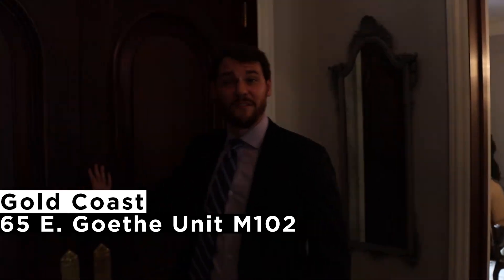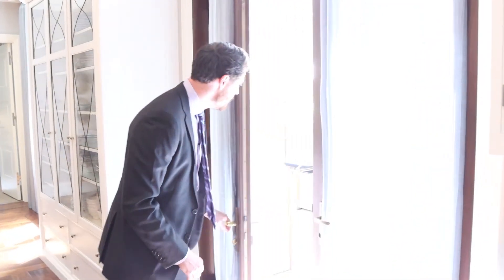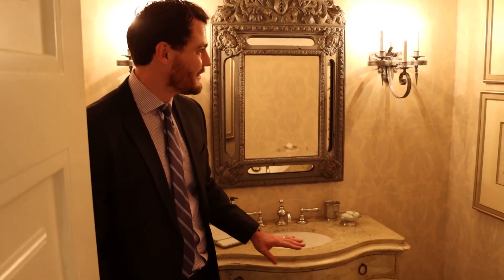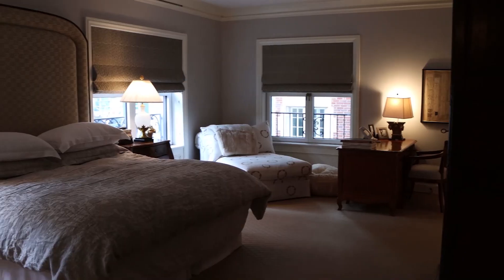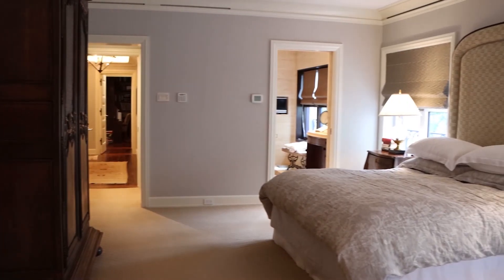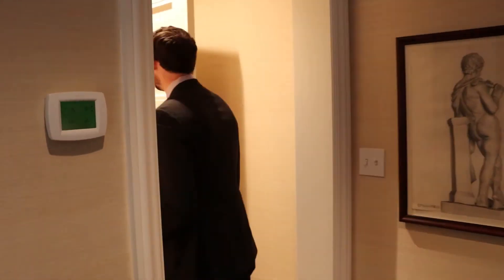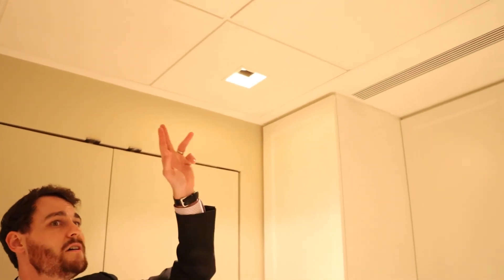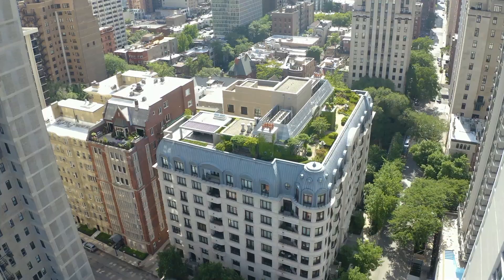Gold Coast Chicago Home at 65 E. Goethe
It's like we're home shopping together. But we're not.

Check out impromptu home tours shot by @athies28 as we bring Chicago properties to you. Enjoy frank ad-libs as we navigate the Chicago housing market.

Over a decade of experience to make sure you buy, sell, & rent real estate with confidence. Ask the questions below. We’ll get back to you asap!

🏠 65 E. Goethe St Unit M102 |  🛌 4 / 🛁 5.5 | 📍Gold Coast

CONNECT NOW
(855) 4 - GRAFFT

John Grafft has been honored by the National Association of Realtors as a "30 under 30" Realtor and has been recognized as a Top Producing Broker by the Chicago Association of Realtors since 2012. He is a contributor to the real estate section of Forbes and has been featured in WSJ, Crains, Curbed, U.S. News & other publications.

STATS
Avg. Days on Market: 21
Sales Price v. List Price: 98%
Career Transactions: 580+
Est. 2009

Repped by Sherri Kramer with Coldwell Banker